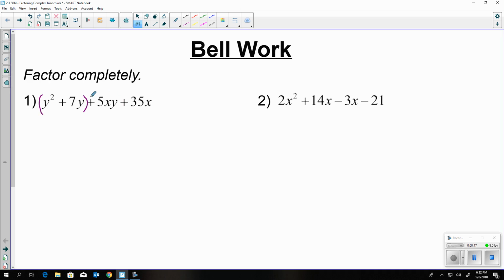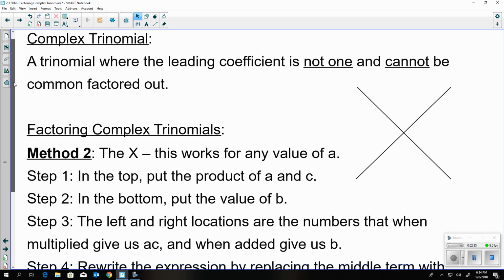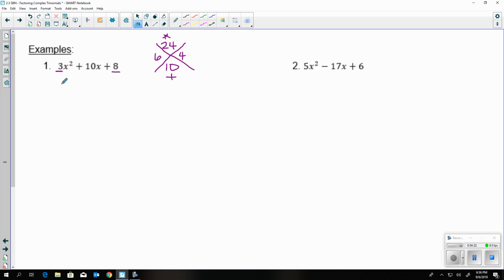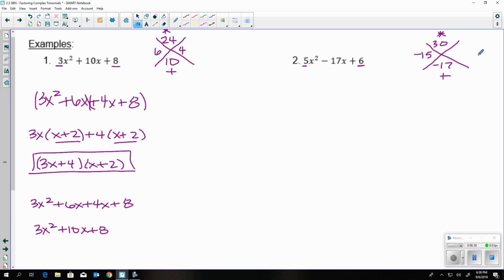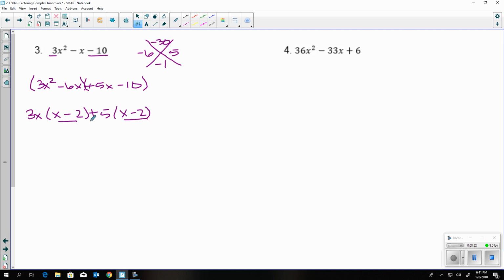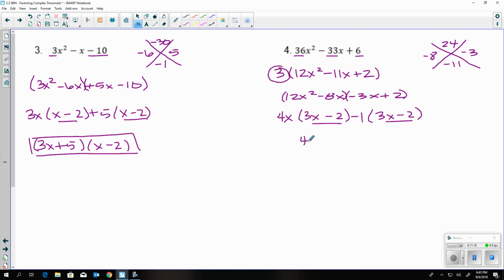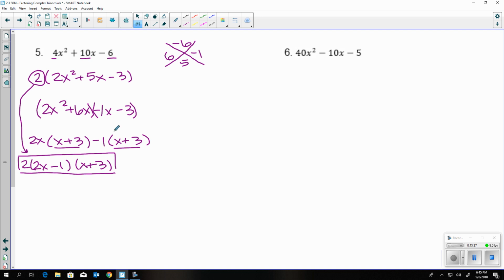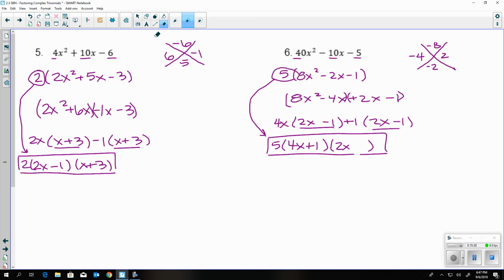Alg 2 Notes 2.3